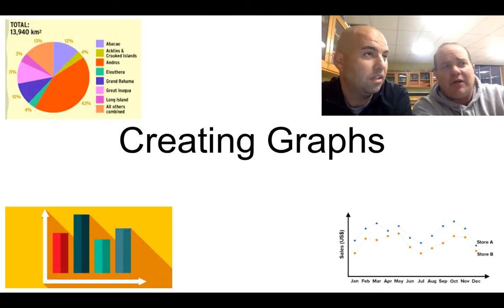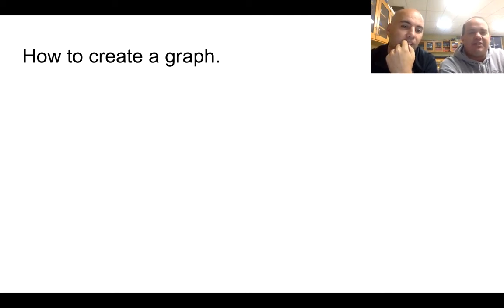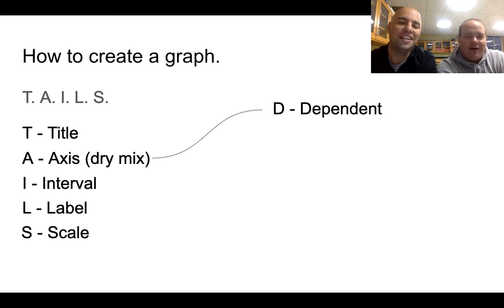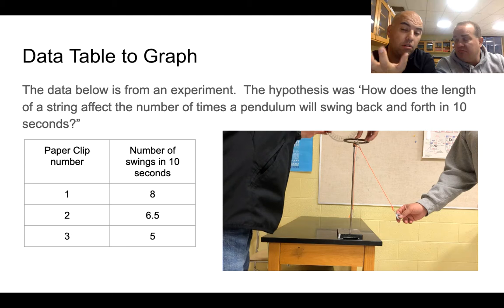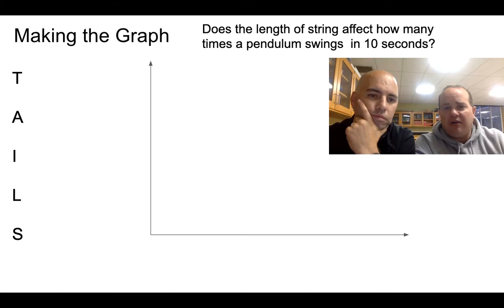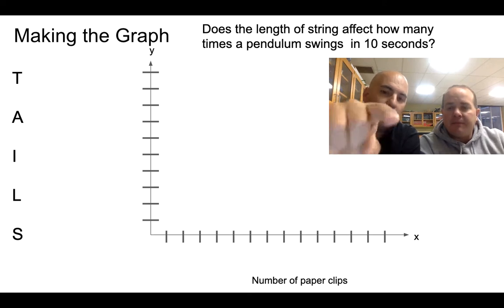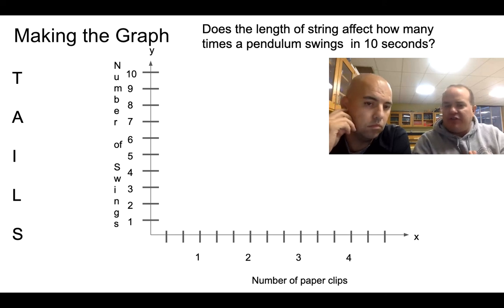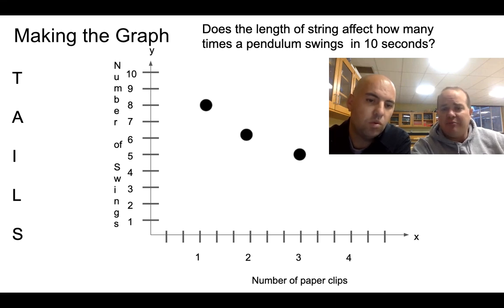Creating Graphs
How to set up graphs for scientific experiments